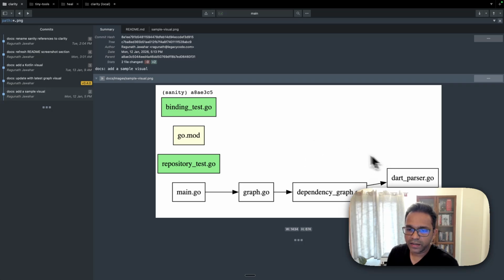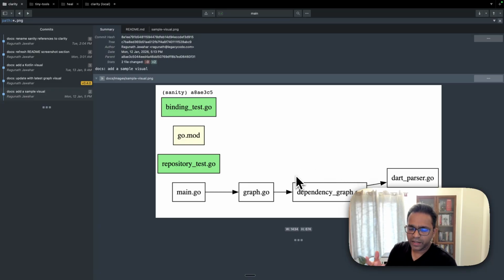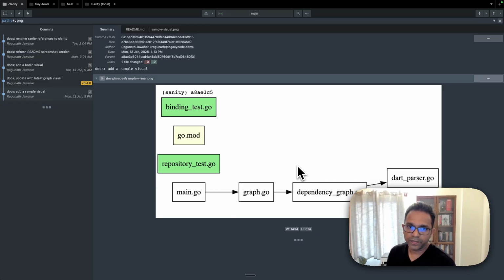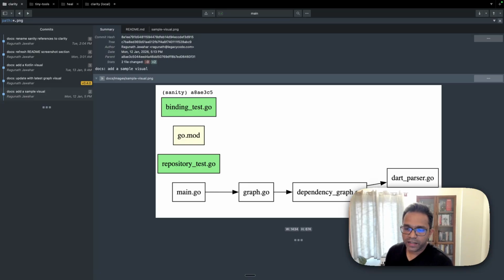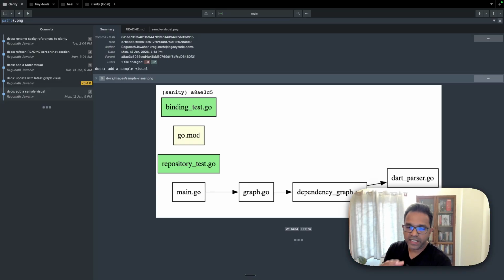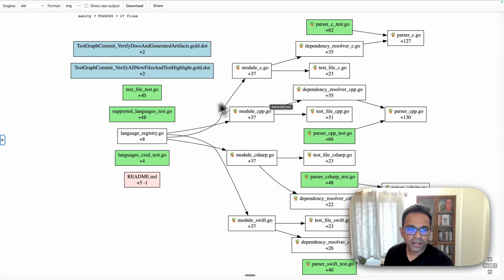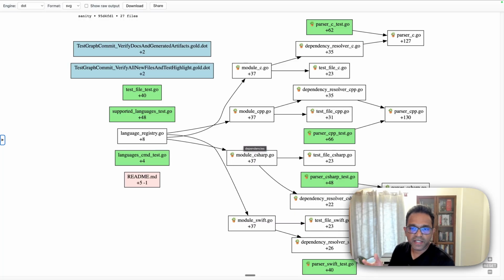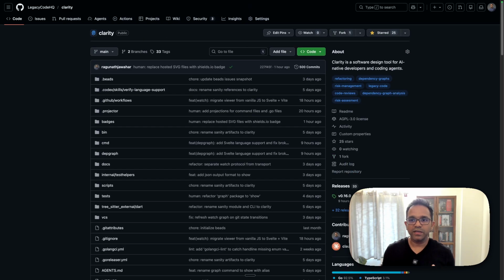Making AI-Generated Code Maintainable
Low-level design has been invisible in code bases for a long time. This wasn't a problem earlier because writing code was slow, so any bad design took a lot of time to show adverse effects.

Now, when AI generates code, we don't have enough opportunity to set the design direction and often AI produces sub-optimal design decisions based on limited information. Eventually we end up creating systems that are hard to comprehend and maintain. This has become a huge problem for software engineers.

In this video, I explore how to design software systems that are both human-understandable and easy for AI to extend.

I'll walk through my journey building Clarity, a non-trivial tool that visualizes scoped file-based dependencies across 14+ languages, and show how proper architecture makes all the difference—from simplifying code reviews to enabling confident external contributions.

In the age of LLMs, design has become more important. And for you to constantly evolve systems in the direction that your business cares about, you need to pay close attention to your system's design. The approach I talk about in this video will change how you think about system architecture.

Try Clarity out. If you want to know how I use it or if you have any questions, I'm more than happy to answer.